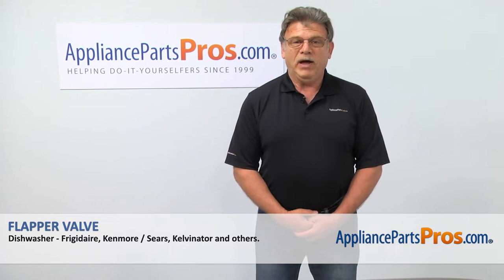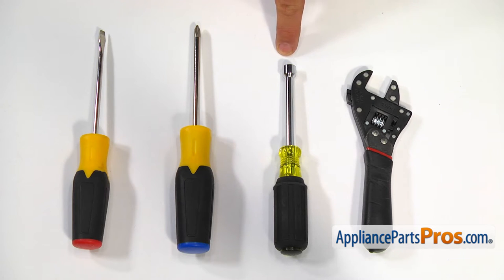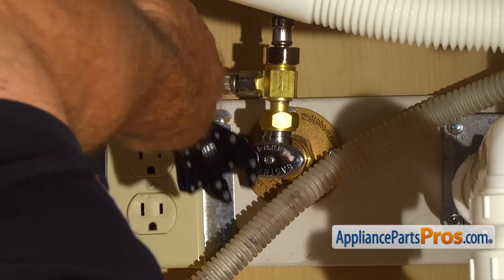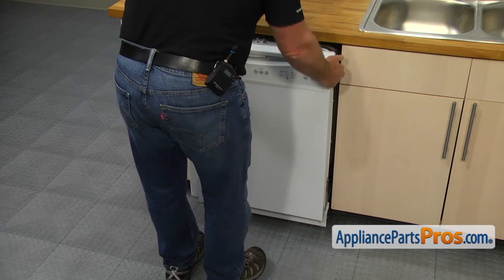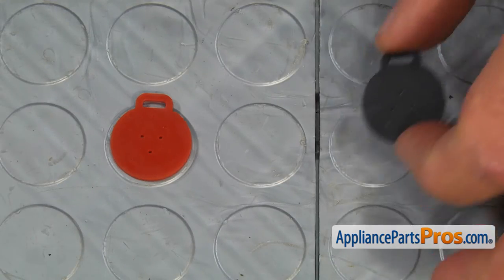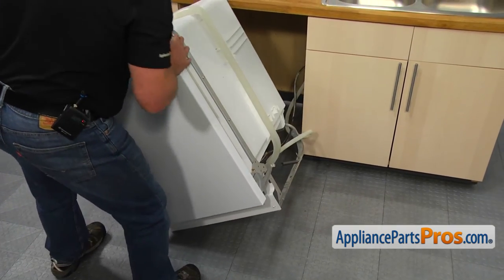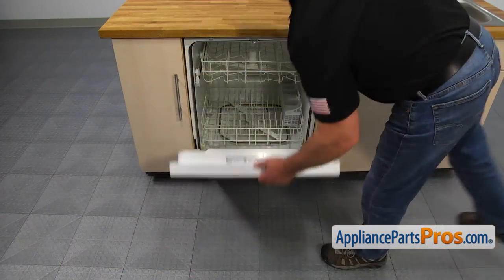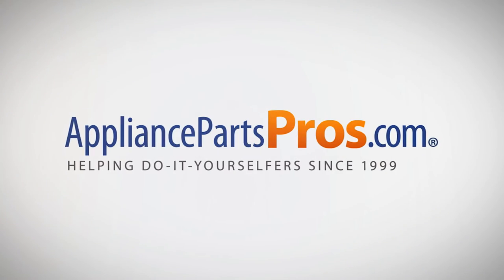How To: Frigidaire/Electrolux Flapper Valve 807048001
Symptoms: comes off or gets loose.

Tools: Phillips screwdriver, flathead screwdriver, adjustable wrench, 5/16" nut driver.

This Frigidaire/Electrolux made Dishwasher  Flapper Valve replaces the following older part numbers on Electrolux, Frigidaire, Gibson, Kelvinator, Westinghouse, Sears, and Kenmore Dishwashers: 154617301, 2980544.